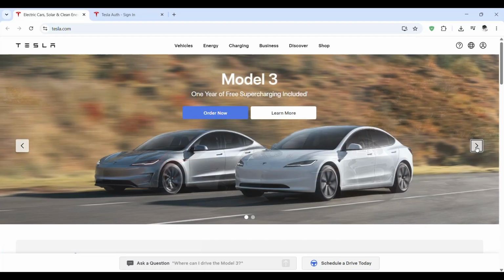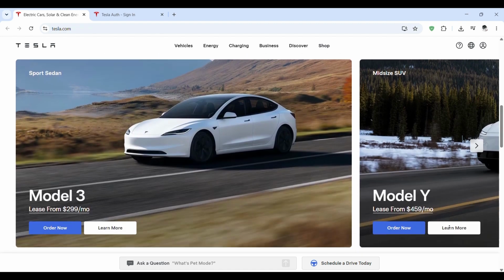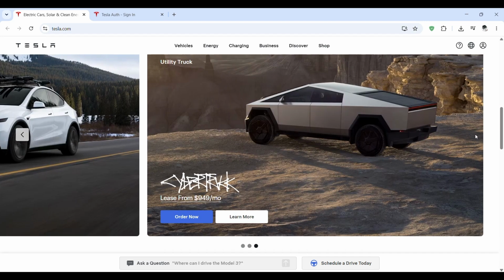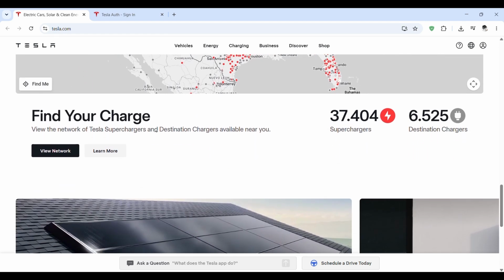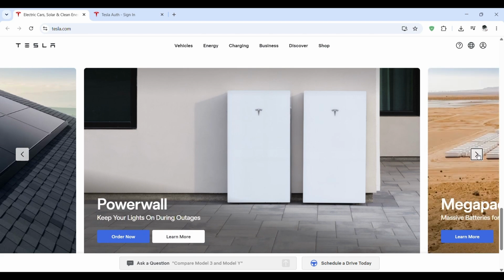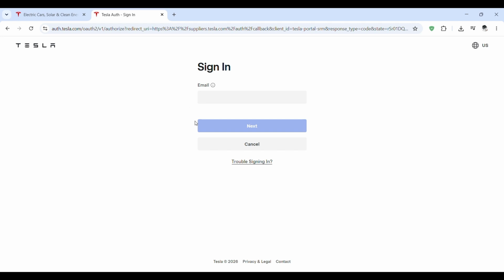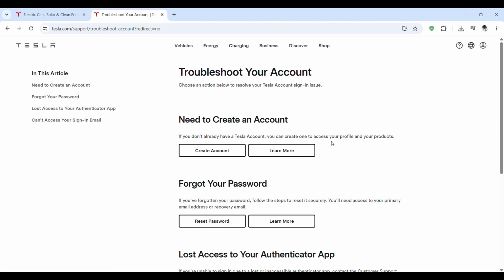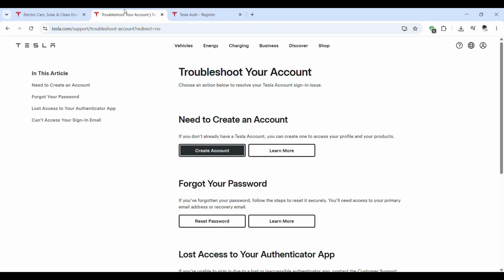Tesla Supplier Portal | Tesla Supplier Registration & Vendor Management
Discover how the Tesla Supplier Portal works for vendors, manufacturers, and procurement partners. In this video, we explain Tesla supplier registration, vendor onboarding, procurement systems, RFQ processes, supply chain management, and how suppliers interact with Tesla manufacturing operations.

If you are searching for Tesla supplier login, Tesla vendor portal access, Tesla procurement process, Tesla supply chain management, or Tesla manufacturing suppliers, this guide covers the most searched topics related to the Tesla Supplier Portal ecosystem.